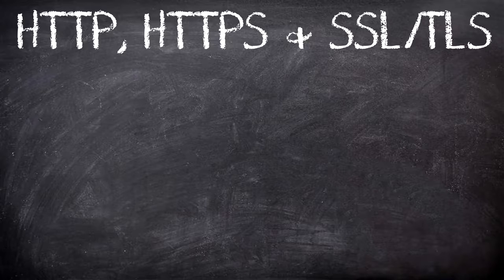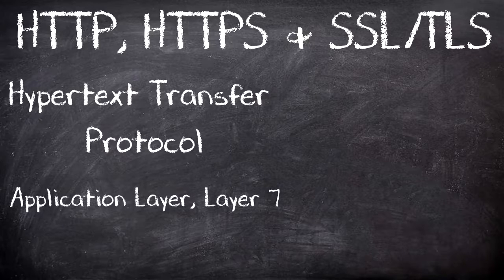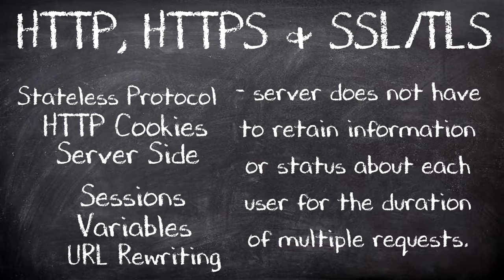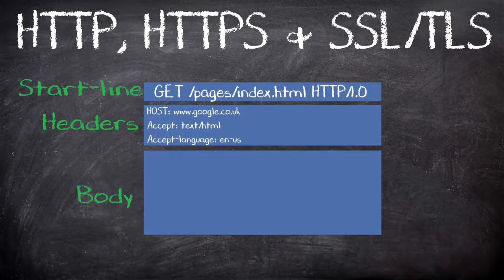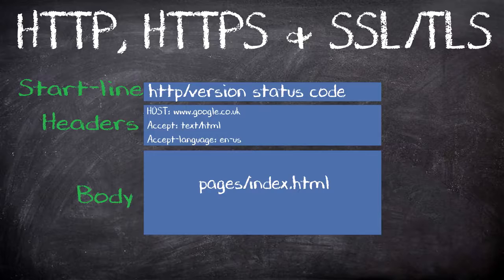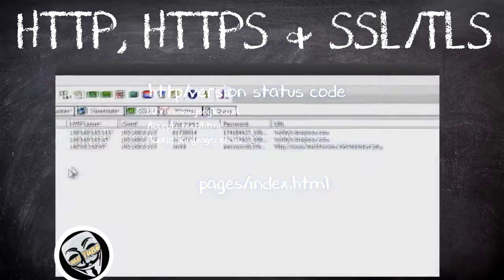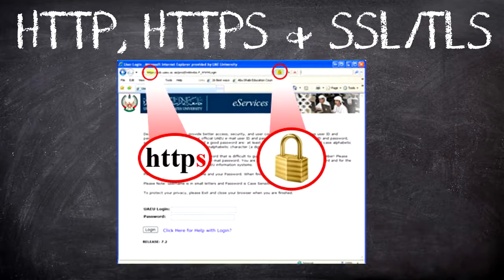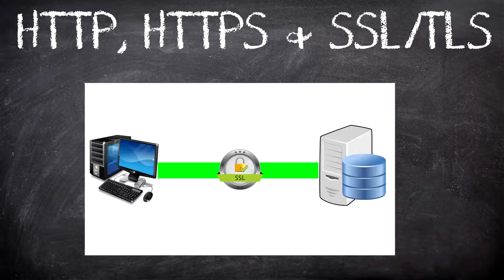SSL Tutorial : with HTTP/HTTPS Explained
In this episode of Explained! we take a look at HTTP, HTTPS & SSL/TLS and learn how the World Wide Web works

We Are Here To Help You to Achieve The Next Step on the New World Technologies and to be aware of its harmful effect if you don't know how to use it fairly .

Listen Us 🔥🔥
Vote Us  💪💪

if you wanna a Personalized Channel on Youtube See this Amazing Tool

If You Liked Any of Our Content.
Our Videos May have Harmful content NT for non professional users then take care on where you gonna step your mind set to do :D